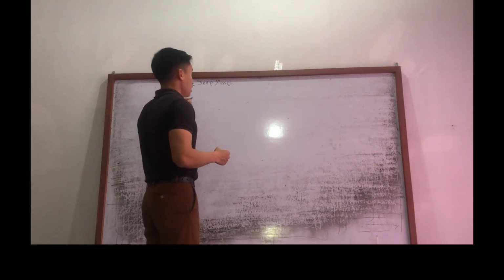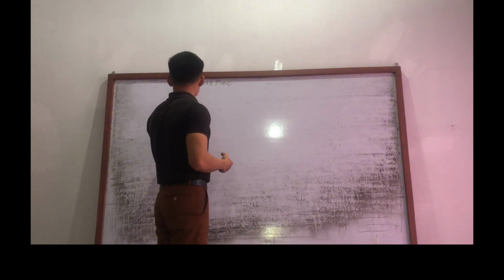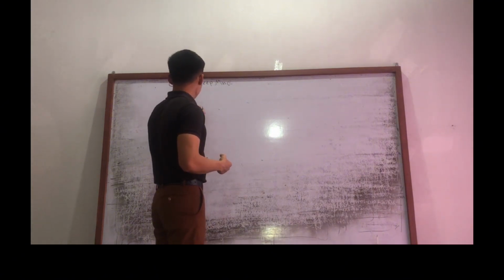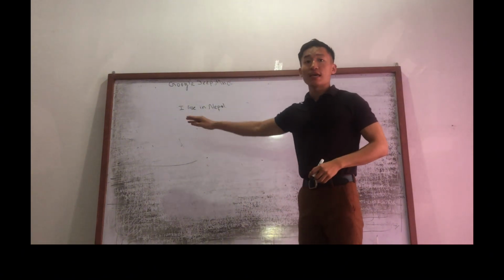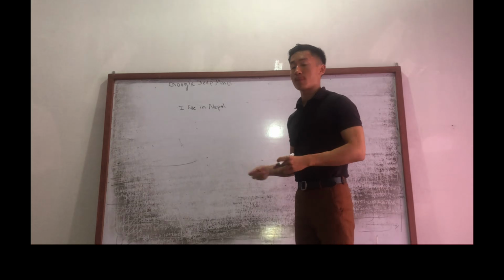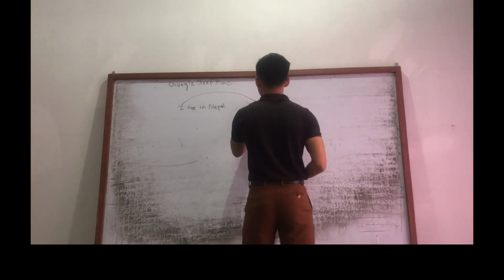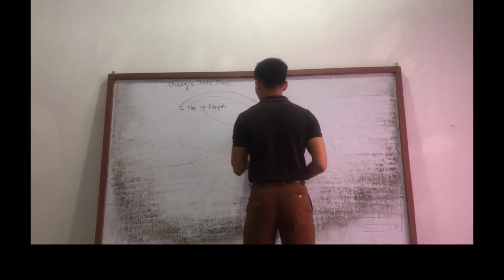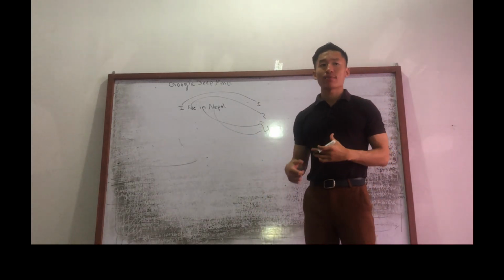How Does ChatGPT Actually Work? The Transformer Architecture Explained!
Ever wondered what powers ChatGPT, Google's Gemini, and Midjourney? The answer is the revolutionary Transformer architecture. In this video, we break down this groundbreaking AI model in a simple, easy-to-understand way. No complex math required!
We'll leave behind the jargon and give you a clear, visual intuition for how Transformers read text, understand context, and generate human-like responses.